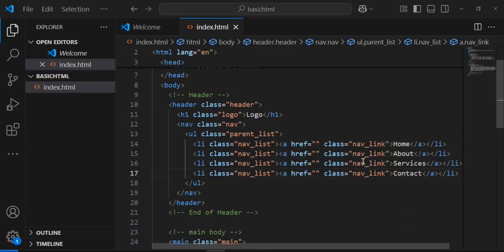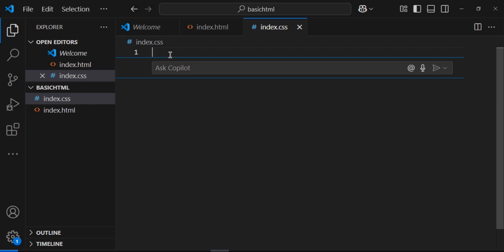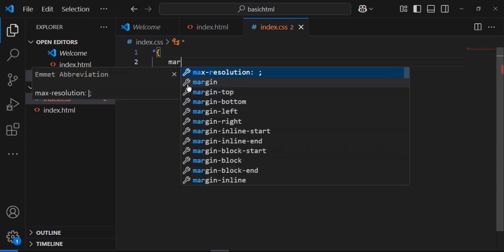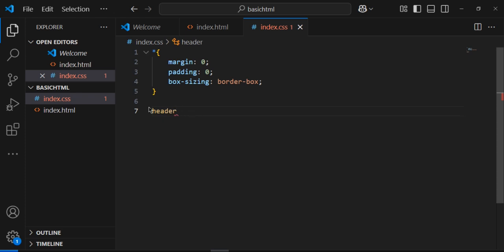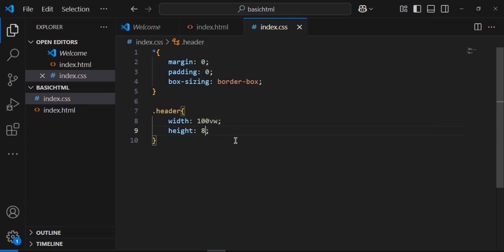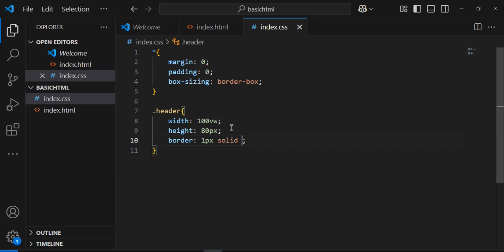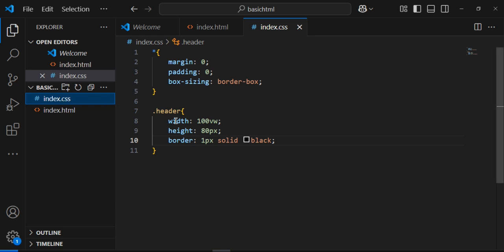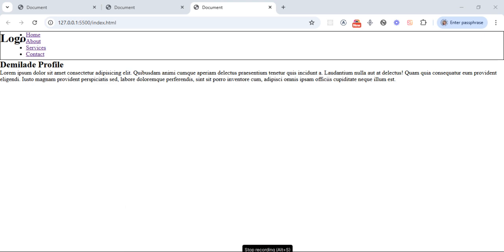4. How to build a profile landing page with basic HTML,CSS-beginners level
In this beginner-friendly tutorial, you’ll learn how to build a clean and simple profile landing page using basic HTML and CSS. Perfect for anyone new to web development!
👉 Watch, learn, and start creating your own landing pages today!